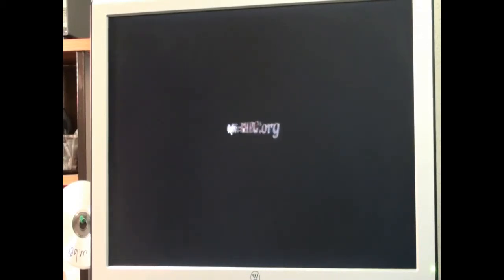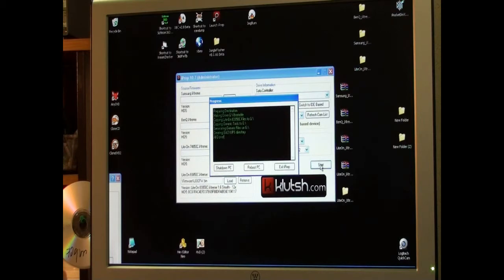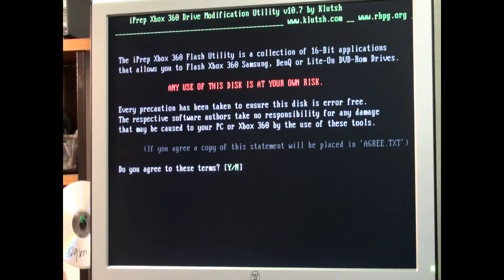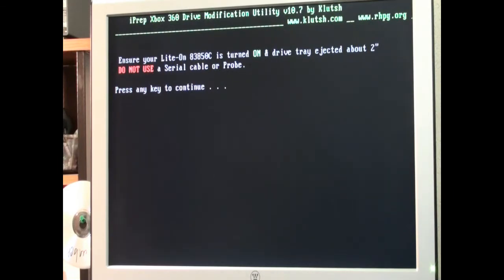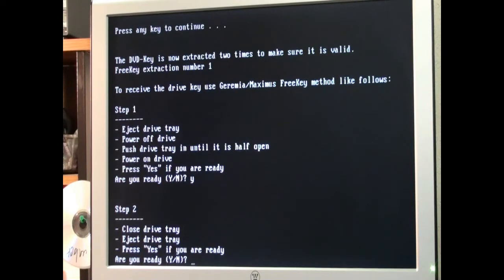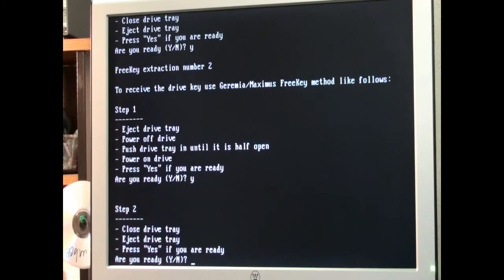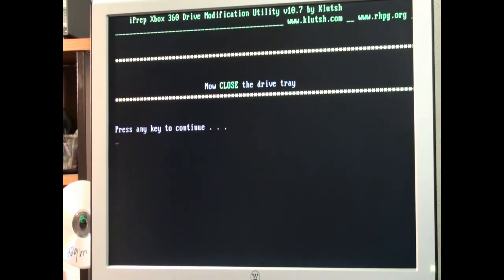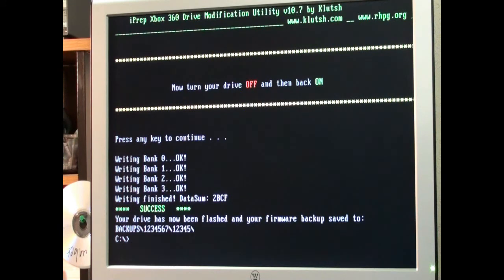iPrep v10.7 lite on v83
This is for flashing the xbox 360 lite-on v84 dvd drive with iPrep 10.7.You can see the HD video